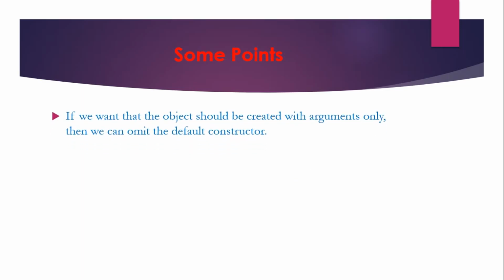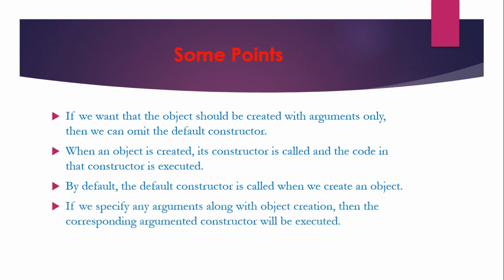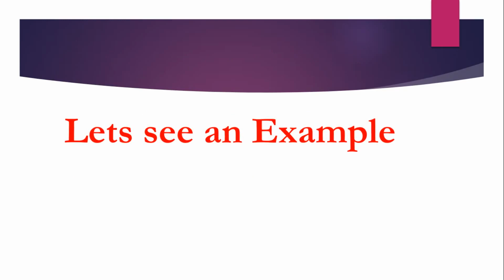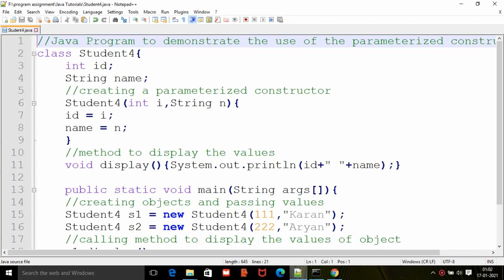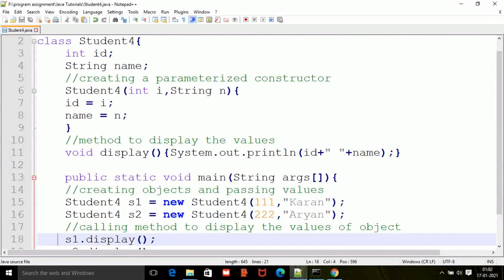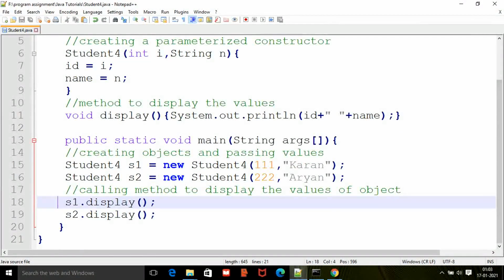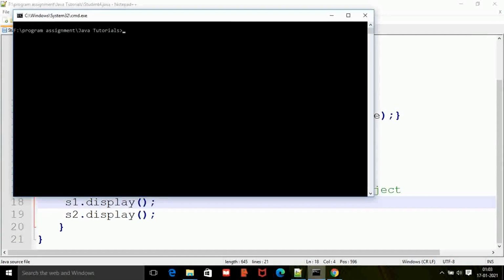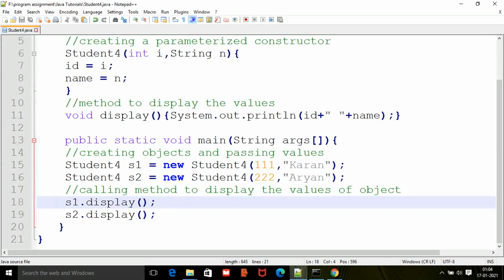How to Create Parameterized Constructor in JAVA